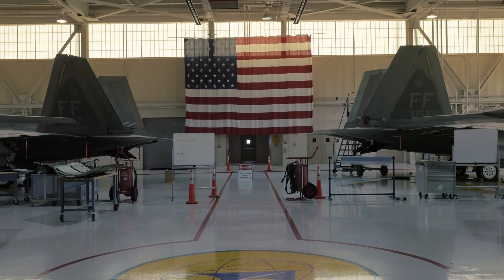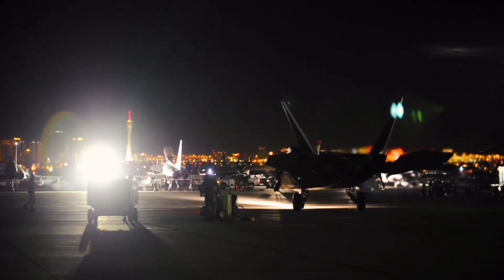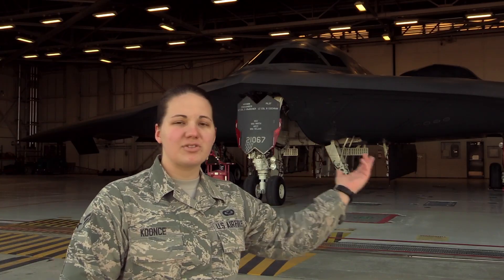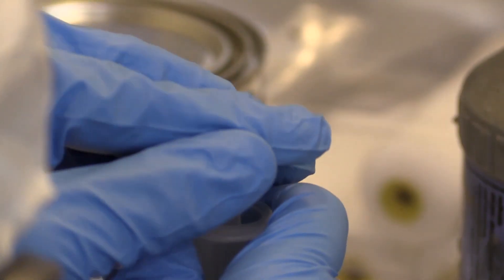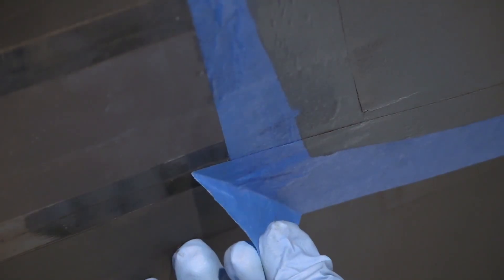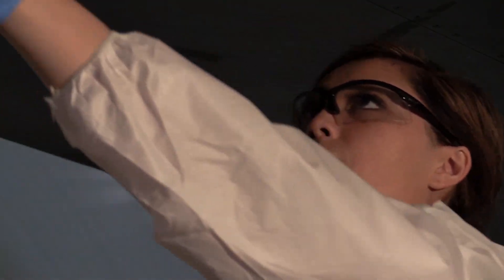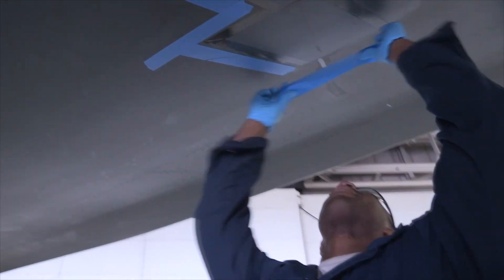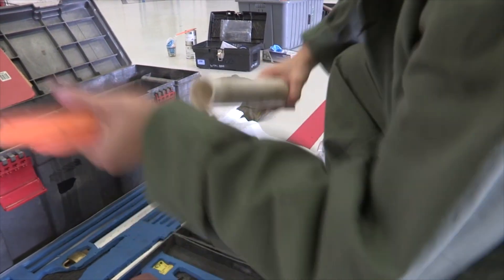Air Force Low Observable Aircraft Structural Maintenance (LO) 2A7X5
The F-22's LO capabilities are monitored and maintained on a daily basis to ensure mission readiness. (Video by Senior Airman Nicolas Myers)
The B-2 Stealth Bomber is the premier long-range strike bomber for the United States Air Force. Airman 1st Class Emili Koonce tells us how Airmen with the 509th and 131st Bomb Wing maintain the B-2s stealth capability! (Video by Airman 1st Class Emili Koonce)
Members of the Missouri Air National Guard's 131st Bomb Wing Low Observable Maintenance Flight keep the B-2 Spirit stealthy. Available in high definition. (Video by Tech. Sgt. Elise Rich)